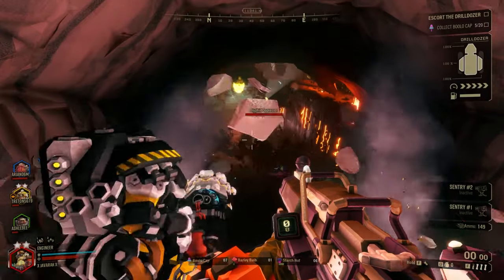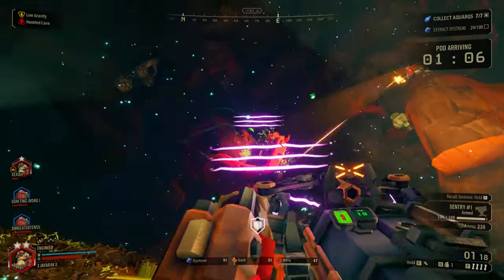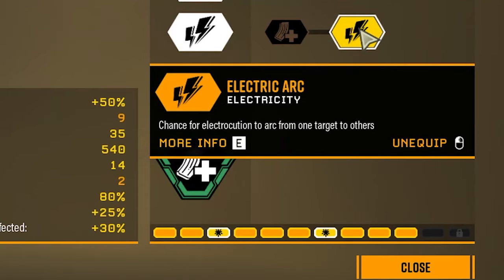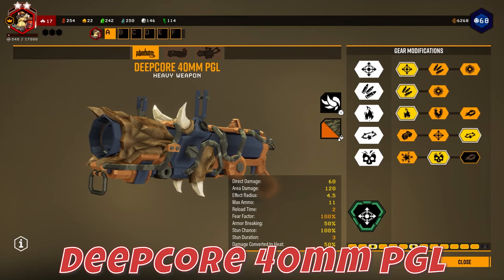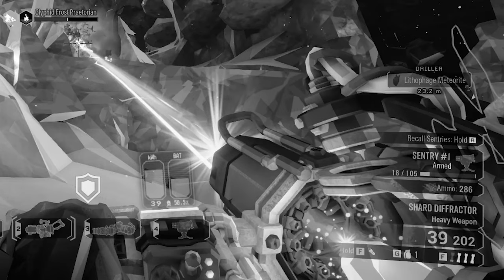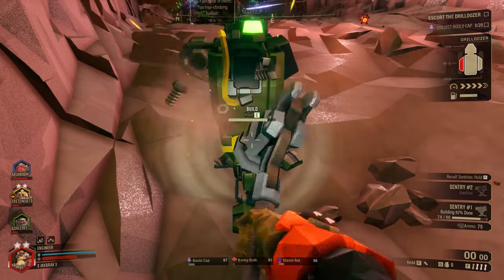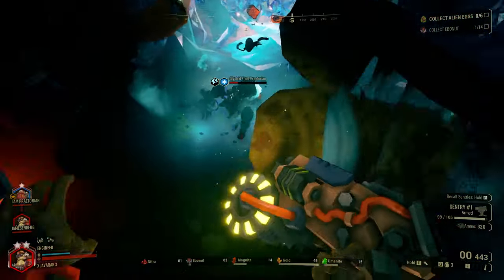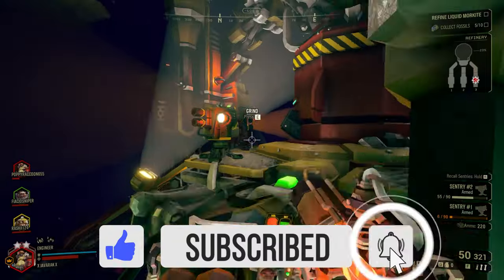Beginner Engineer Guide | Deep Rock Galactic | How to Play Engineer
The Engineer is a master of machines, tech and defense. Do you want to be the anchor for your team? If so, he's your dwarf.

CHAPTERS

Intro: 00:06
Overview: 00:35
Weapons and Gear: 01:12
Mission Specialties: 09:24
Outro: 10:03

ABOUT

ATTRIBUTION

SONG